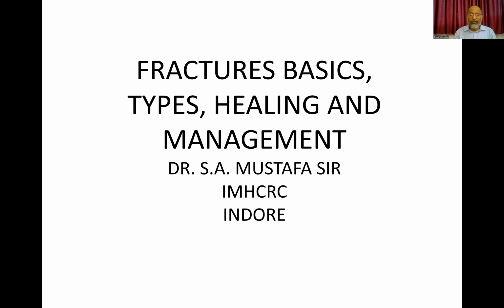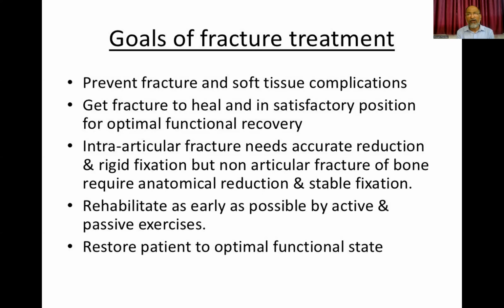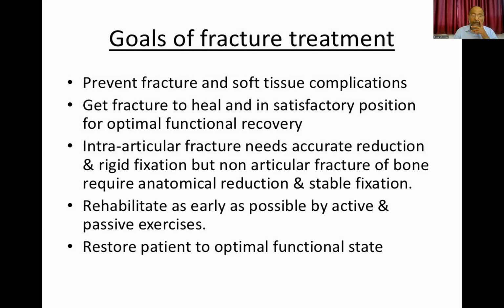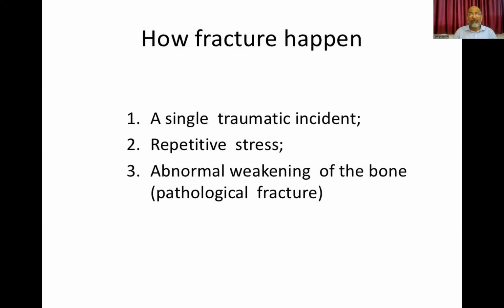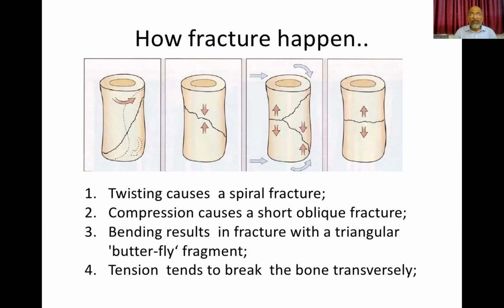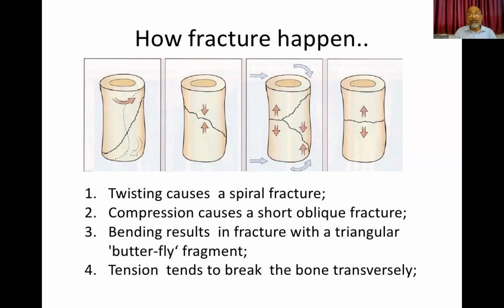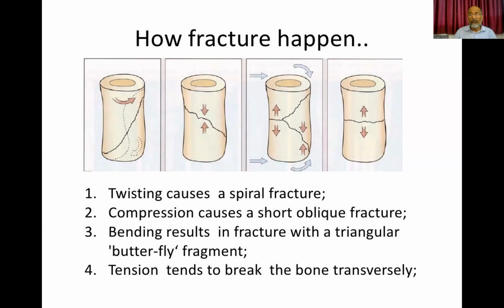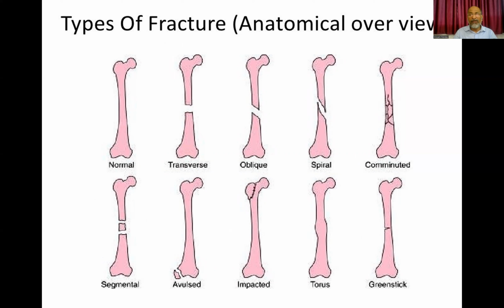fracture types, healing, management - Dr S A Mustafa johar